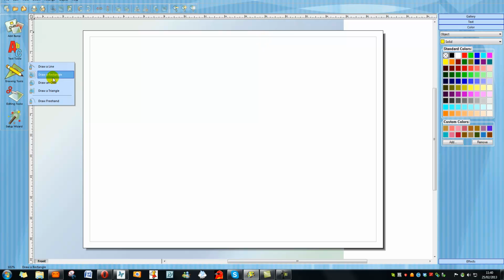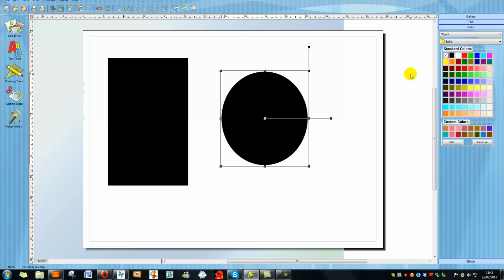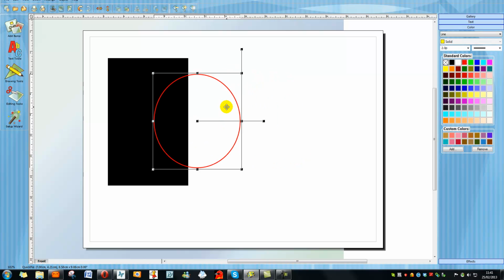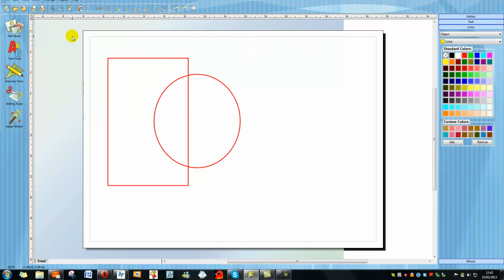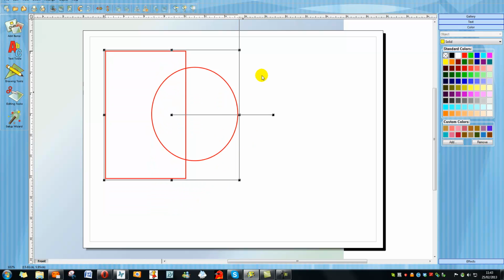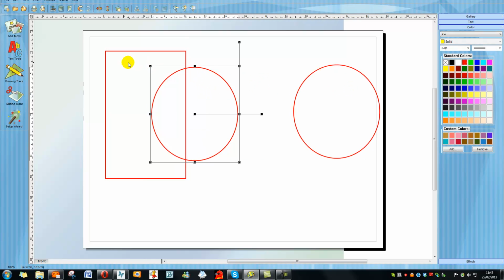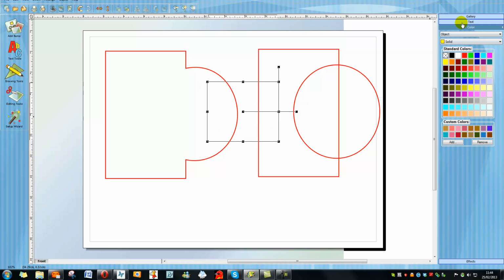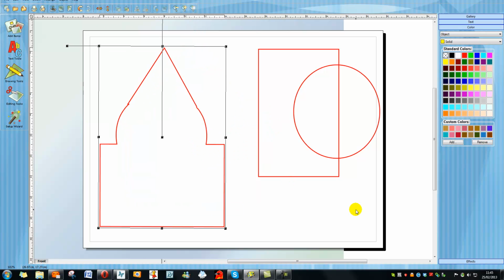Greeting Card Factory grouping and welding.mp4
Understanding the difference between grouping and welding shapes in Greeting Card Factory